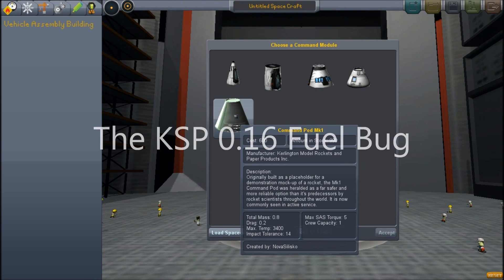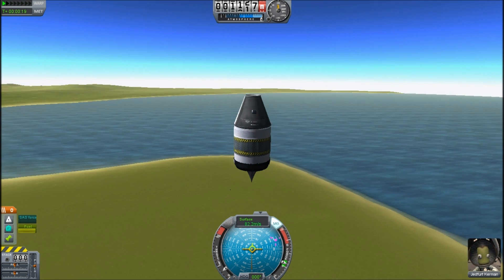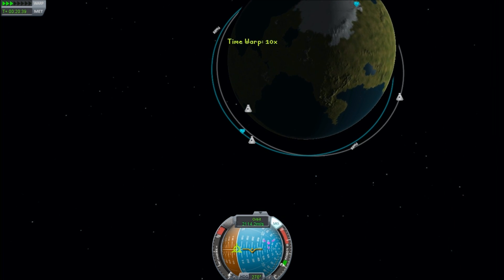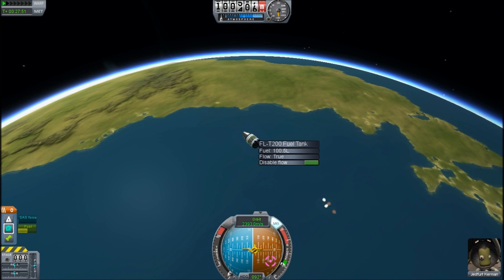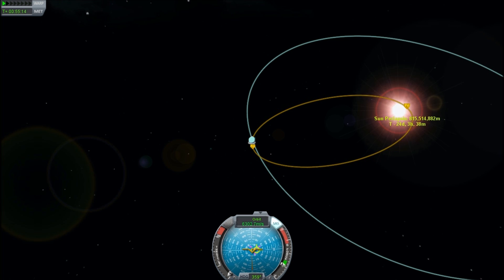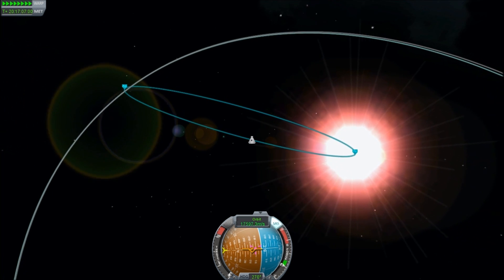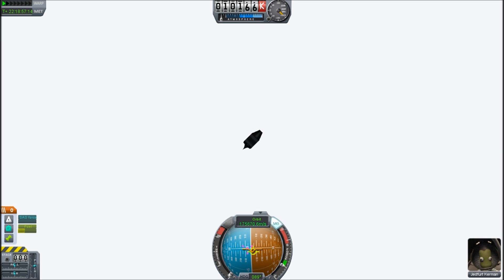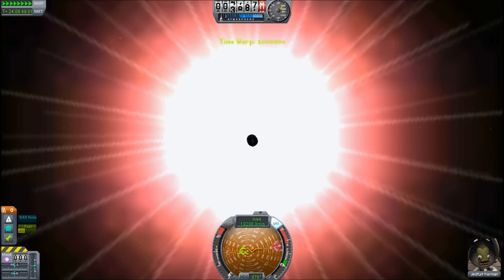The Ultimate Rocket For Kerbal Space Program 0.16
With the engine changes in Kerbal Space Program 0.16 people have been looking for new rocket designs. Here's how to build a rocket that can go anywhere and has something like 30km/s delta-v budget once you get into orbit.

This is of course exploiting a bug, which will be fixed sometime, but the bug also just happens to model the behaviour of non-chemical rockets with a fixed power supply accelerating reaction mass where the flow can be controlled.

Kerbal Space Program is an Indie Game produced by Squad
Video is used with permission from the publishers.